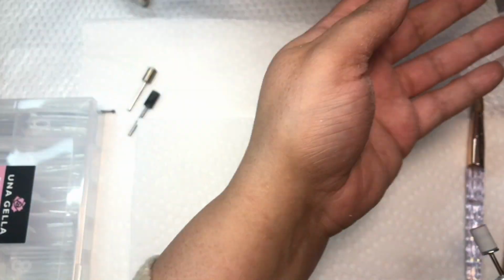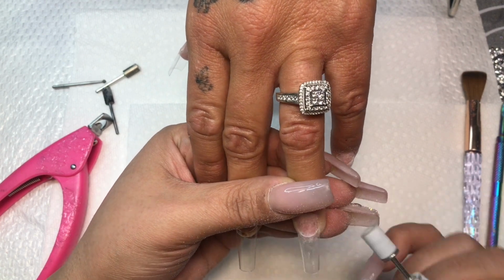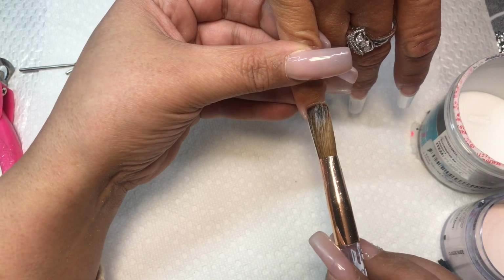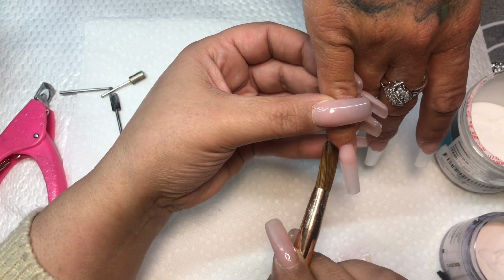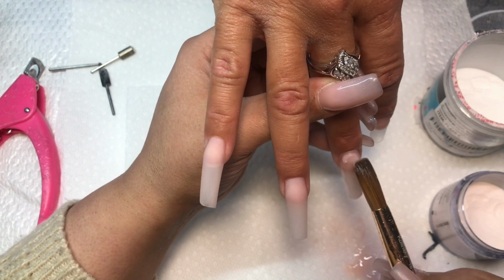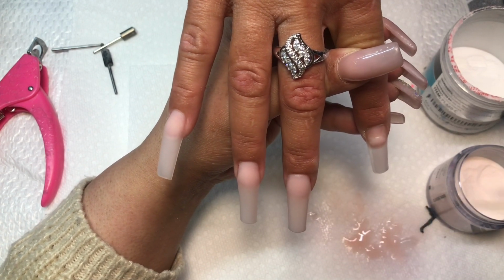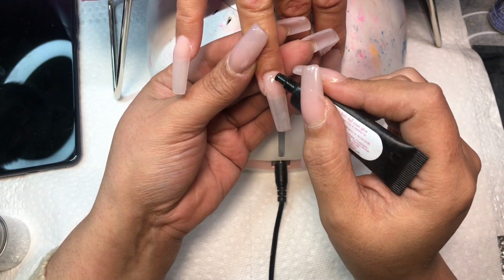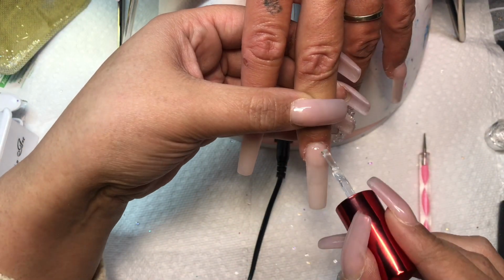Watch Me Work/Full set acrylic 💅/ Full pixie 💎s 💅acrylicnails